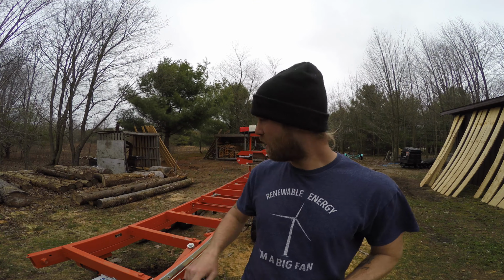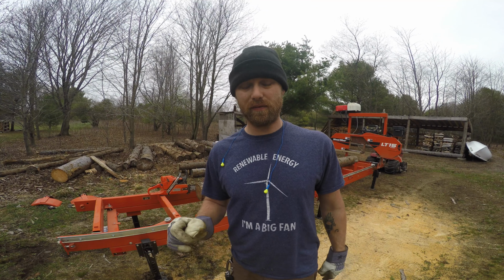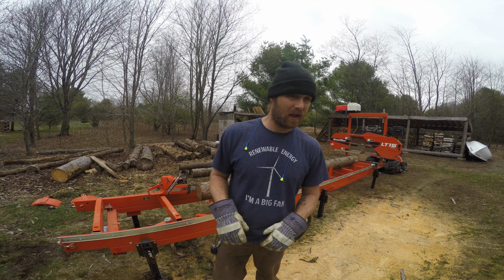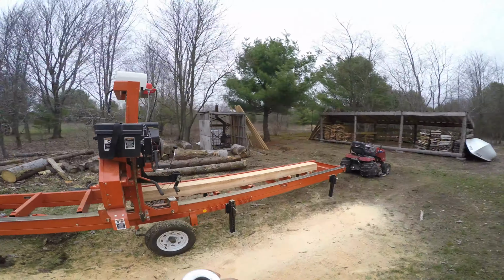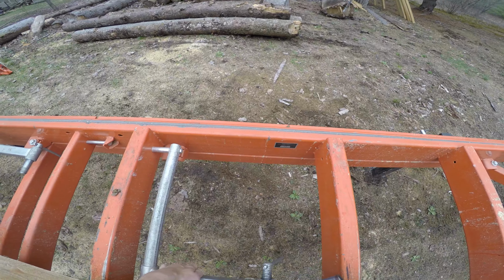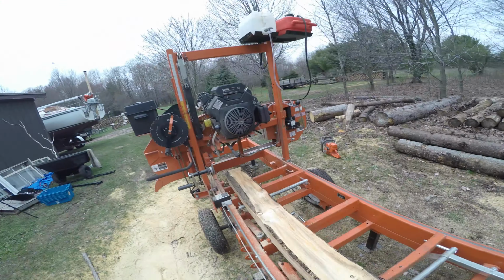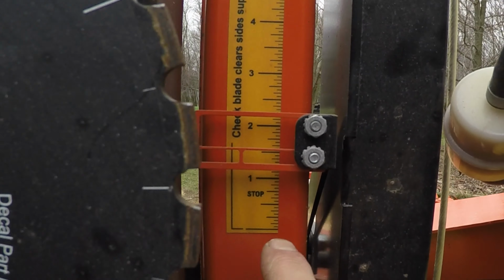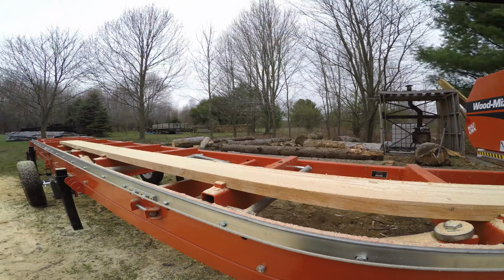Milling 3/4" boards for the barn on my Woodmizer LT 15 GO! 25 HP Kohler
I got out the sawmill today to tackle an old pile of logs before they went to waste.  I've been working on putting up a ceiling in my barn out of 3/4" rough cut pine, and ran out during the early winter when I was hitting the project hard.

Since Spring is in full swing, I'm getting some things taken care of on the homestead and making some lumber for future projects.

I enjoy making them, but they do take quite a while to shoot and edit, as well as making the job take much longer.

I put the go pro on the head strap today to give you an idea of what it looks like to actually do the work from my perspective and to show you what I see.  I work hard and I work fast, so I apologize for the quick movements.  If you like seeing this view, let me know, and I'll try to get better at it.

I would like to think that after watching this video, that someone would have a good idea of how to mill lumber. I love my mill and feel proud when I turn my logs into lumber.